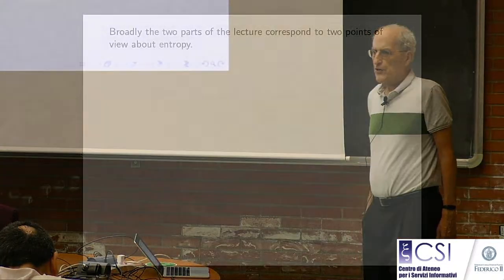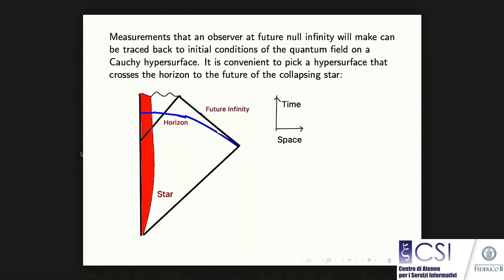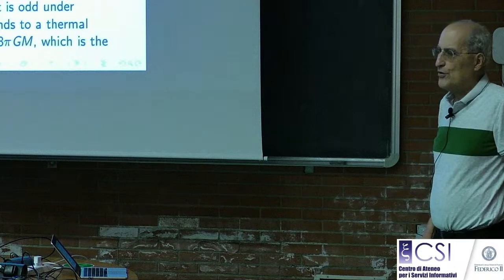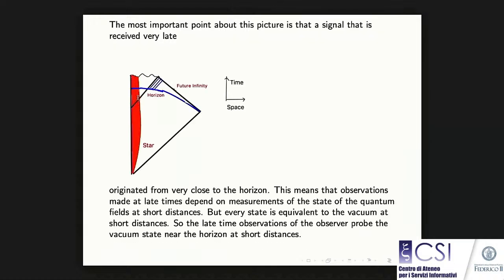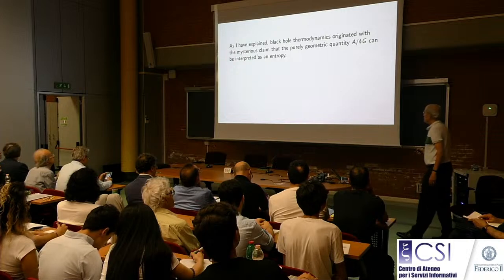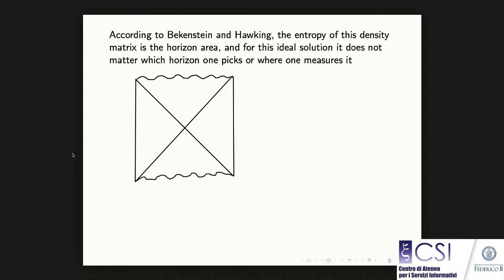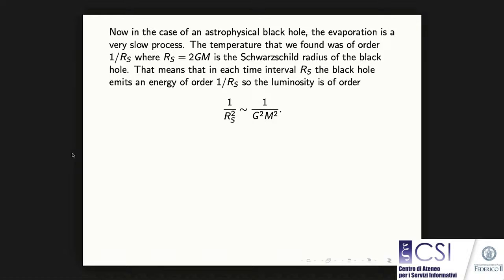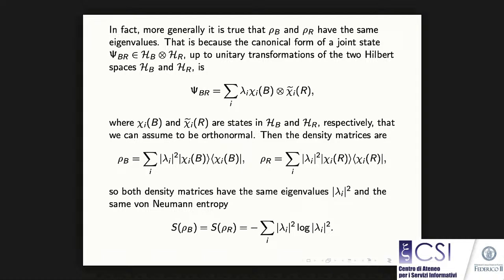XIII series of Majorana Lectures - Edward Witten -first day